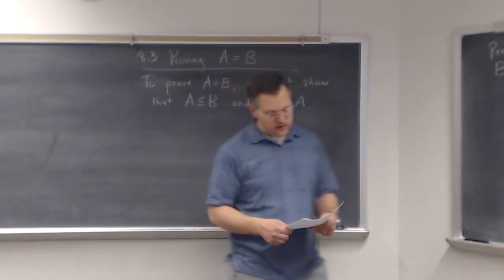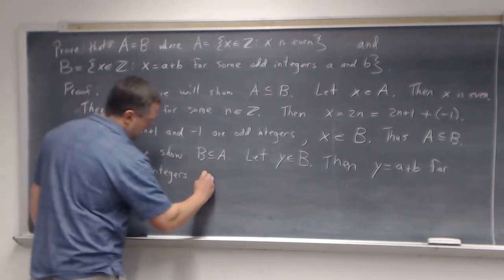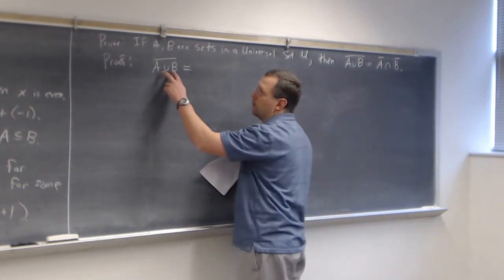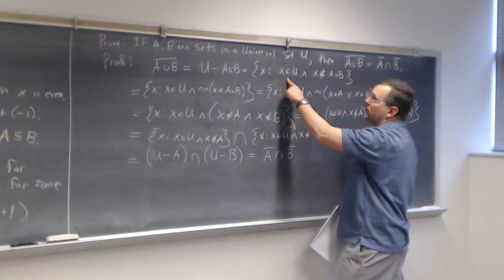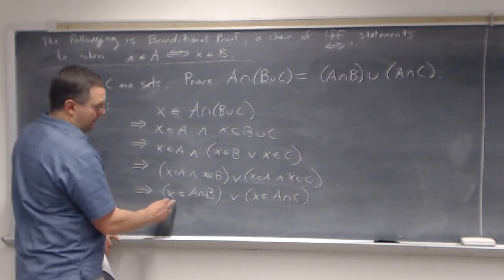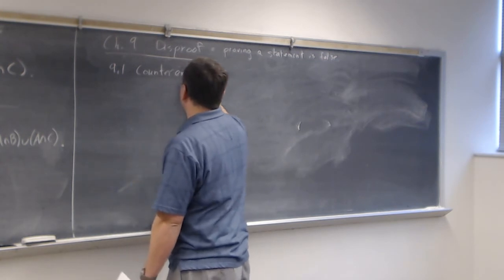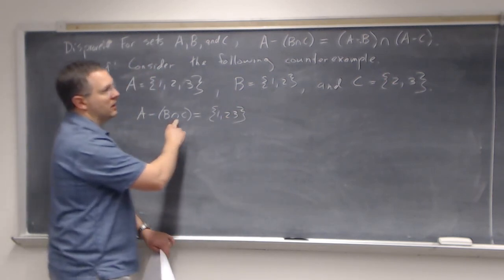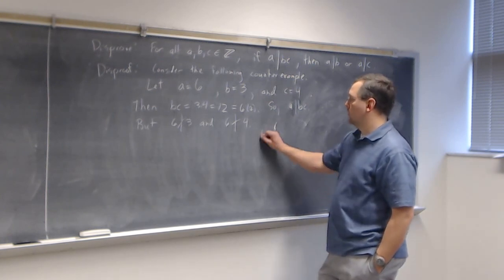Math2200 Lecture 15